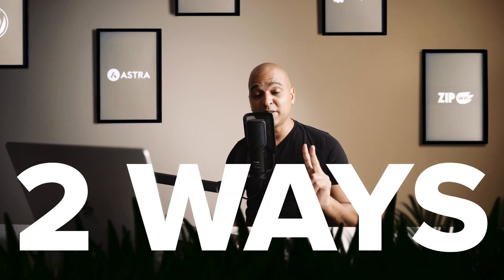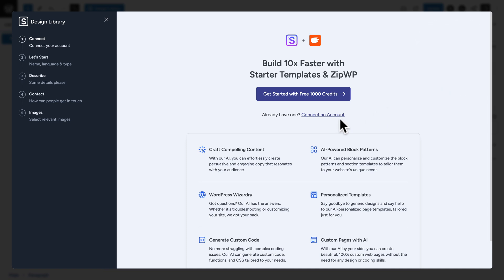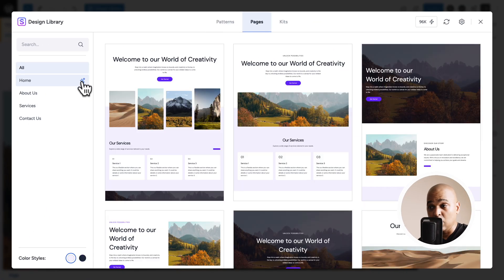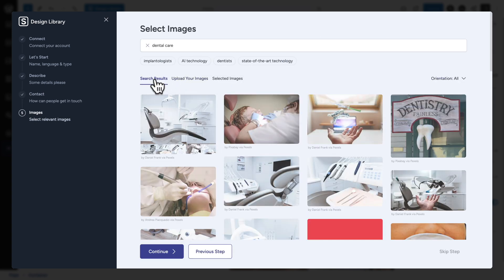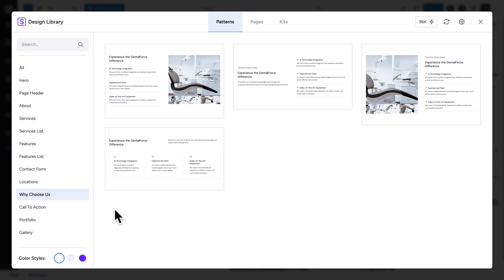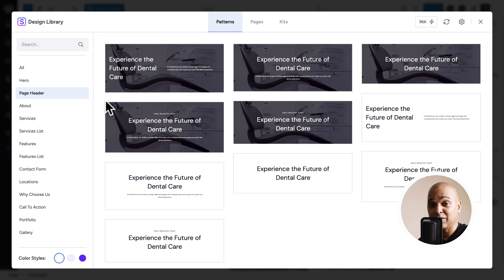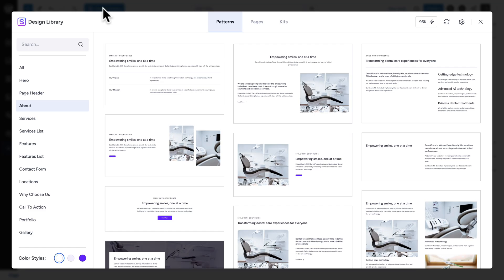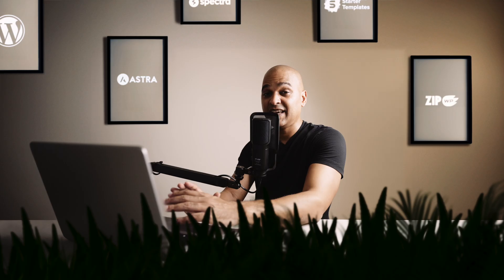Personalize The Design Library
There are 2 ways to use the Design Library, and in this video, we show you how to use then enhanced AI features that will provide you with an assistant designer, developer and copywriter at the same time!